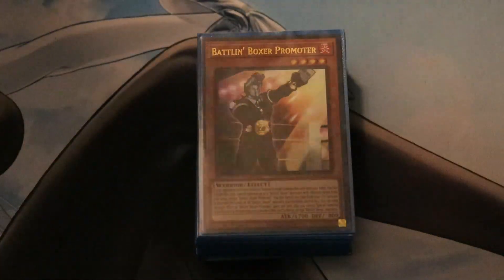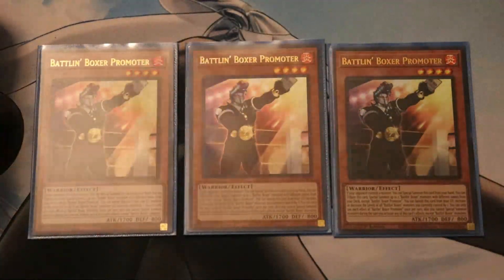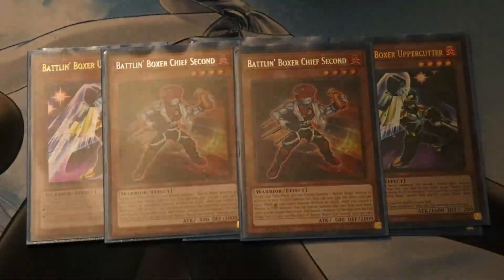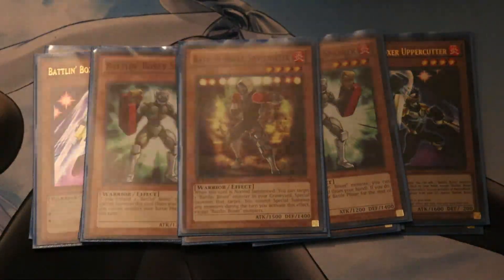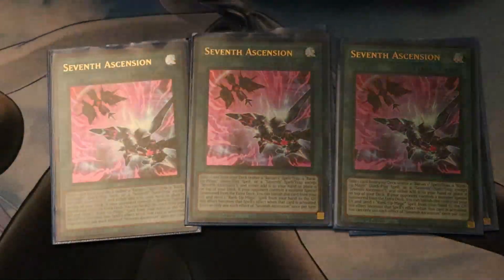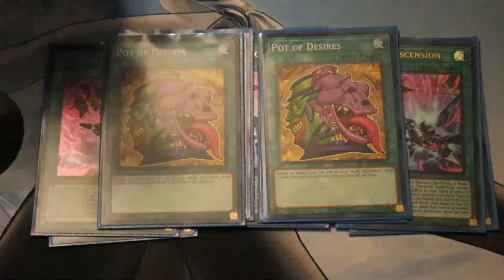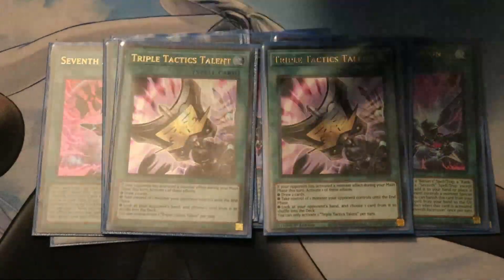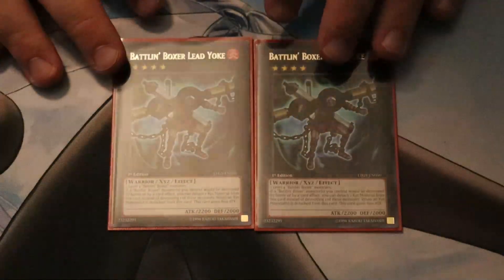Battlin' Boxer Sepetember 2023 Deck Profile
DB and Ygopro: Lowtier4life

YgoAmino: Lowtier4life

ADD Me on PSN: Darkrai110

Amazon wishlists